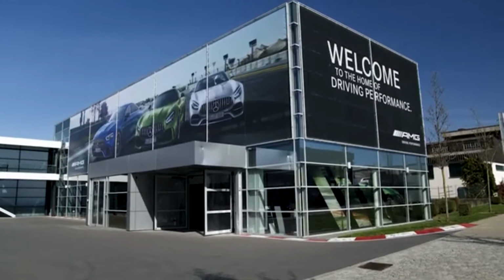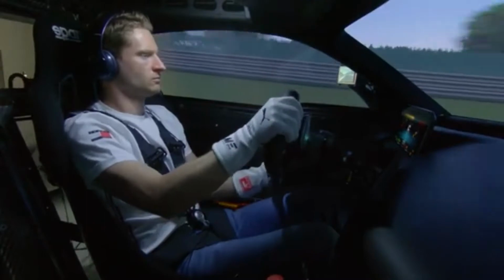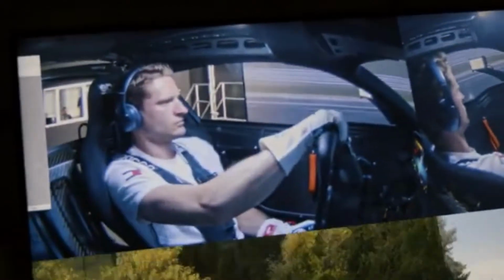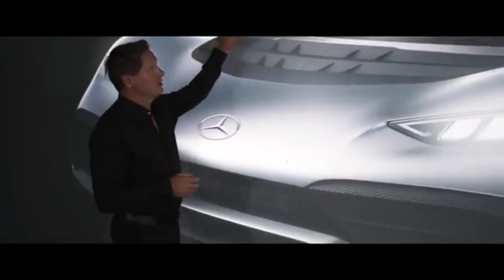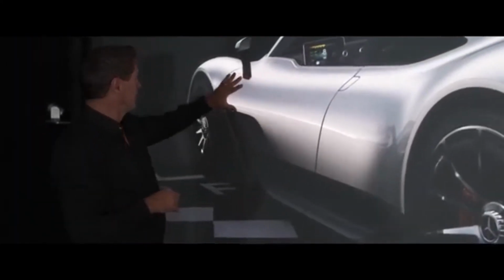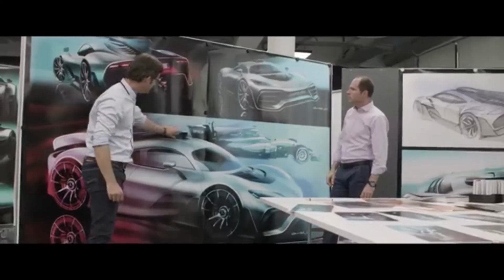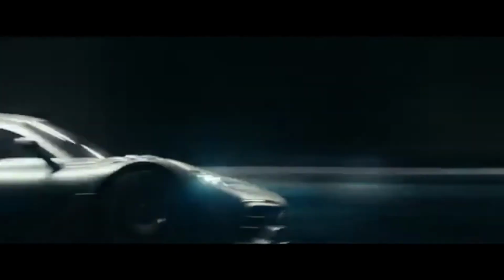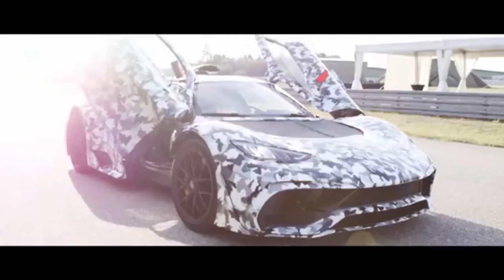2021 Mercedes AMG Project ONE EV Hybrid Hypercar 1000HP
NOTE: As of 3/25/2022, SpeedZarServices has been given to B01 G3n1us, The only reason why this is being put into the description on these videos is just to keep you informed just incase there is changes which there wont be any changes, because if it isn't broken, don't fix it, and besides I always wanted to do car videos and now I have that opportunity! Hope you enjoy future content!

Speed Zar Services Presents;
2021 Mercedes AMG Project ONE EV Hybrid Hypercar 1000HP
The mid-engined Project One is powered by a turbocharged 1.6-liter V-6 that's based on Mercedes's Formula 1 cars and paired with four electric motors—two at the front axle (giving it all-wheel drive), one coupled to the engine, and another to the turbocharger. Mercedes claims a total output exceeding 1000 horsepower, a zero-to-124-mph time under six seconds, and a top speed exceeding 217 mph.

AMG is also testing the car's active aerodynamics, which include active louvers on top of the front wheel arches and an extendible rear wing. Additional aero on the One, which you can't miss, is the large shark fin and the F1-style air intake above the roof, which feeds air to the engine, as well as a big rear diffuser. AMG says that the next step is to test the car at the revered Nürburgring Nordschleife, where it could post a lightning-fast time.